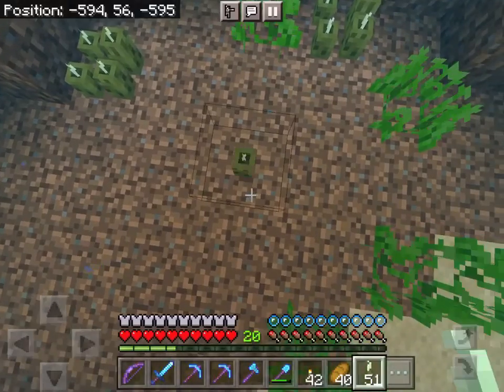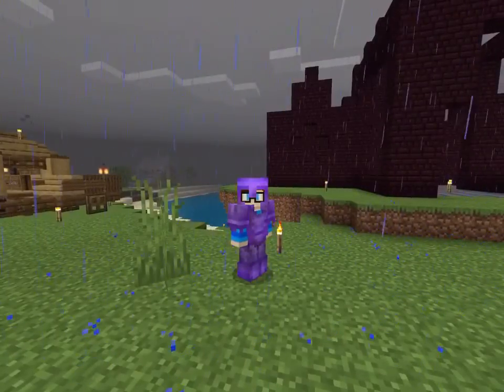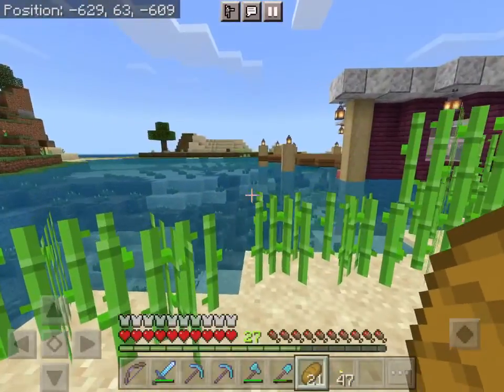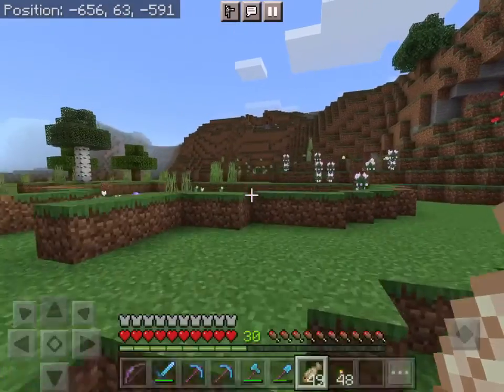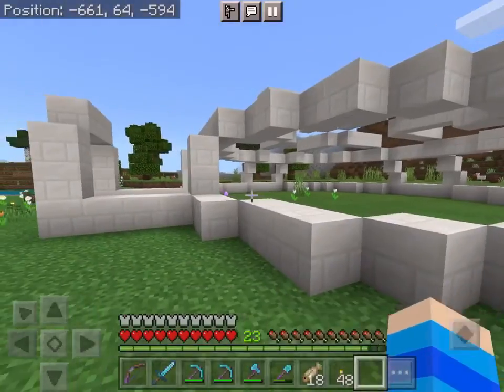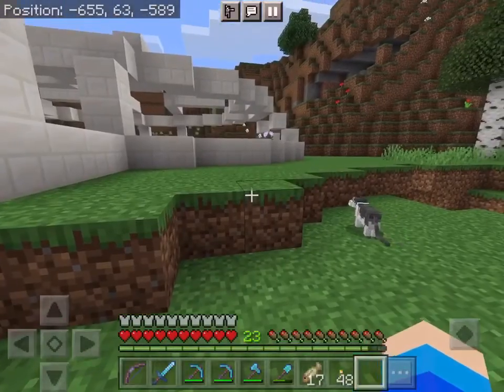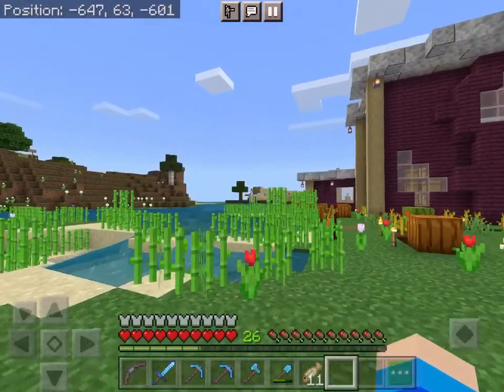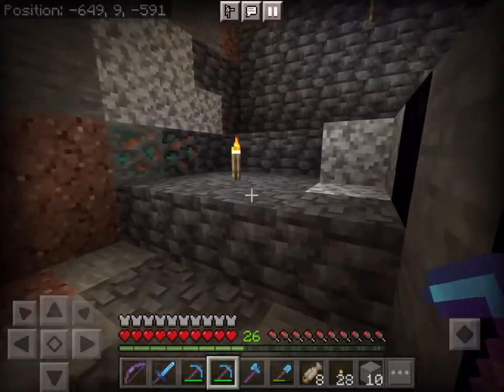I Made a Greenhouse for My Garden! Endercraft E9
I began this video by putting down some sea pickles! What else would you expect from me, really. Next up I talked about my plans to make a greenhouse! I wanted it to contain my sugarcane, pumpkins, and melons. They were all near the house and didn’t look the best, in my opinion.

I then went and proceeded to spend multiple hours building a greenhouse in creative, only to not like the design and scrap it all. I still showed you all the build though because I wanted to get something out of my efforts. Then I built a better (and more simple) greenhouse design, which I did end up building on Endercraft.

Well, I built the exterior anyways. It’s made of quartz bricks as well as purple glass, and it has a circular shape. Later, Sam needed some materials which he was willing to pay for. I jumped at the opportunity to earn some money, so I spent some time mining it out.

And that’s all for this video! It’s been a bit since I uploaded, but I hope this was worth the wait! I’m trying to prioritize quality over quantity on my uploads. But seeing as I’ve already got plans for the next video, I bet it’ll come out sooner than this one did (no promises though).